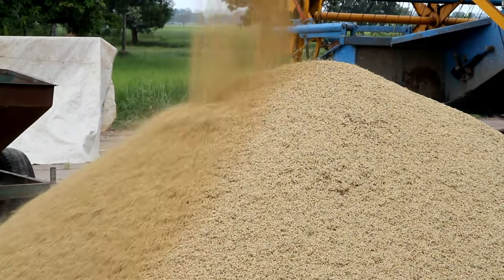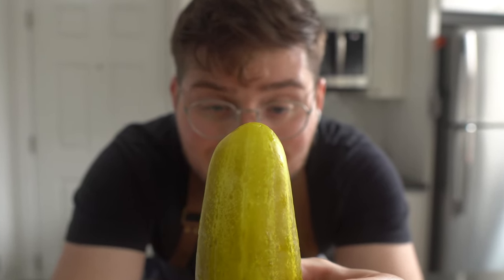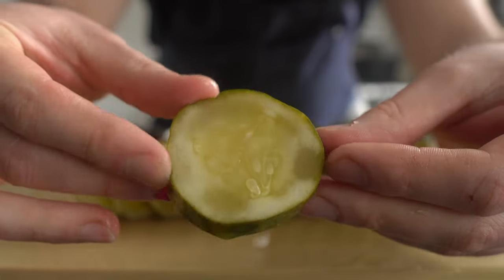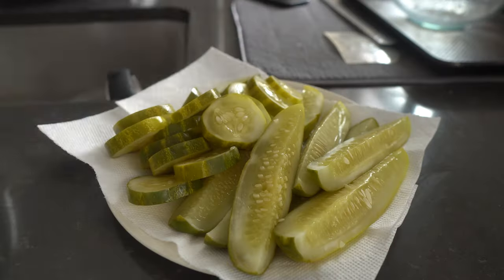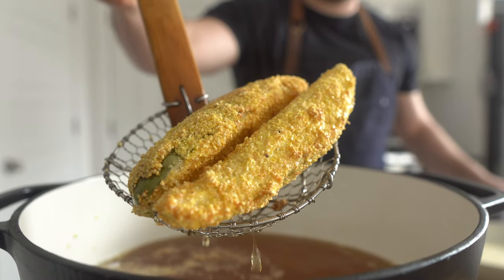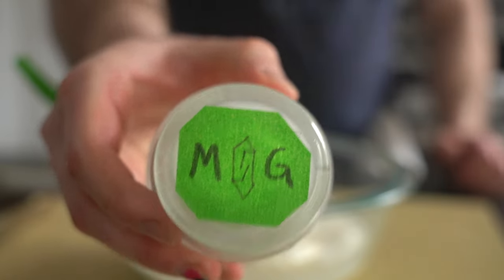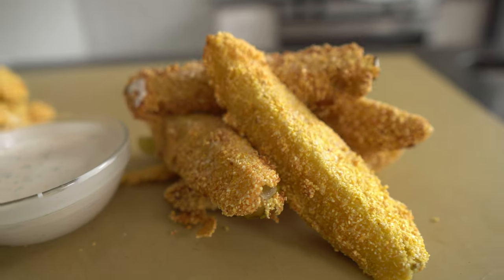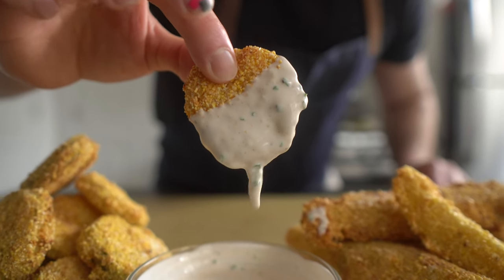ULTIMATE Crunchy Fried Pickles! | Cooking The States (Arkansas)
In this, episode 4 of “Cooking the States,” we’re poppin’ over to Arkansas to take a closer look at a mega-popular snack that’s taken the U.S. by storm over the past 10 years (even though they’ve been around for 50+ years…) That’s right, we’re making Arkansas-style Deep Fried Pickles! 🤘🏻 Adam

TIMESTAMPS:
Welcome to Arkansas (0:00)
Frying the Pickles (0:42)
Making the Spicy Ranch Dressing (2:46)
Taste Test (3:34)
Final Thoughts (4:19)